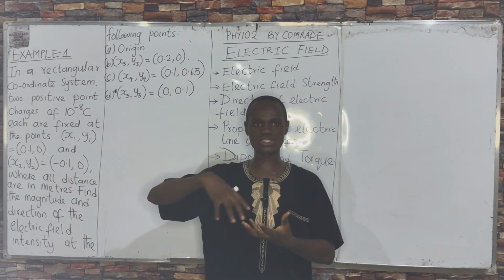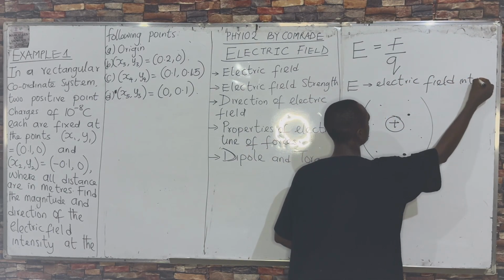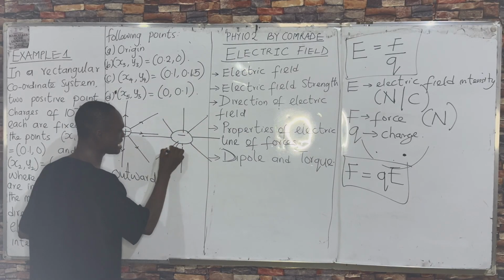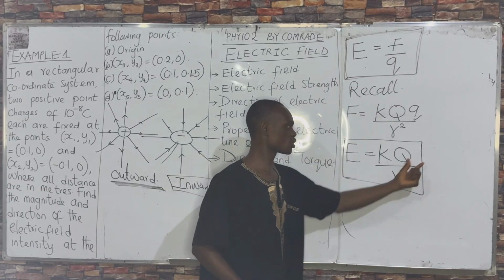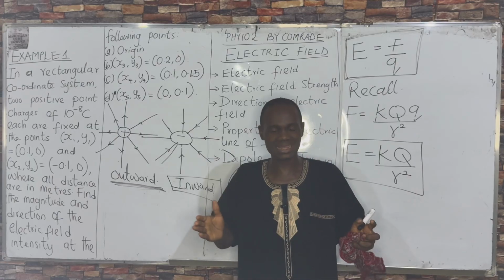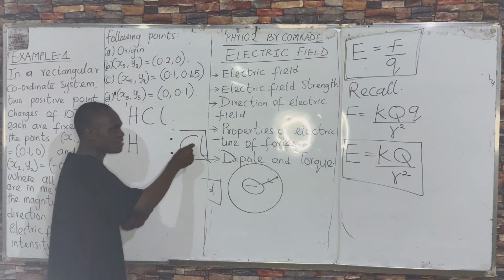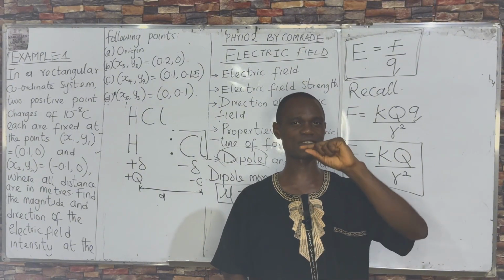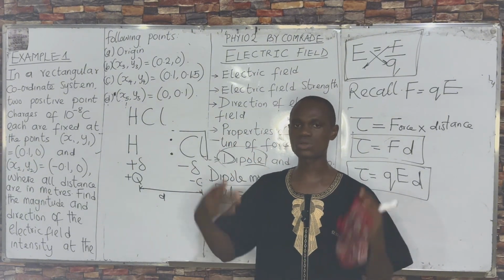ELECTRIC FIELD (PART 1)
This is the second chapter in the ELECTROMAGNETIC SERIES. Most of the examples in this video are taken from PHY102 textbook University of Benin